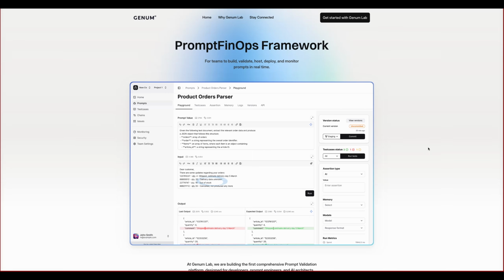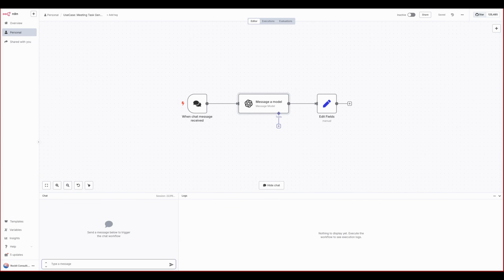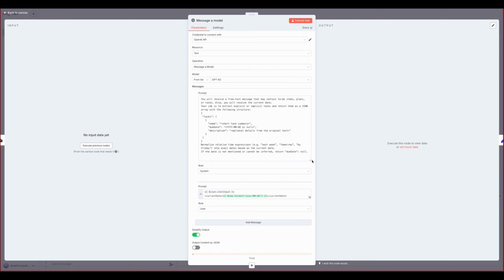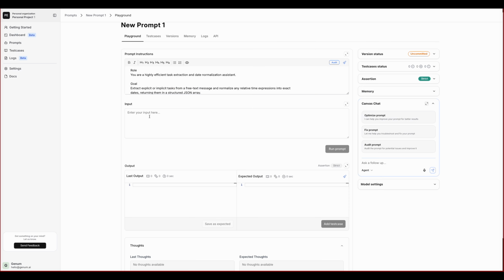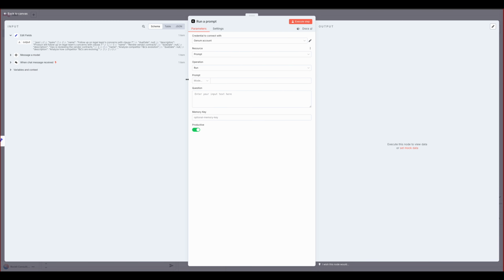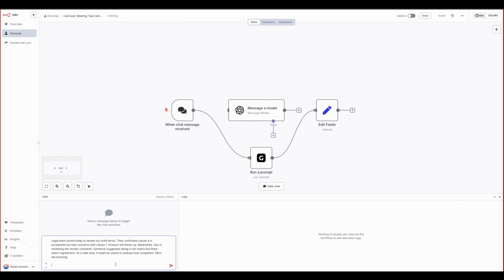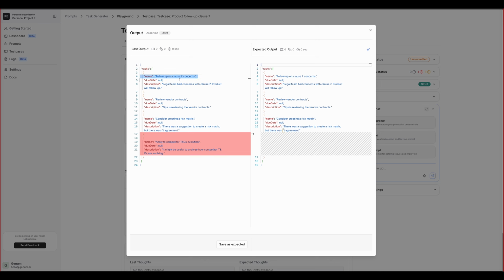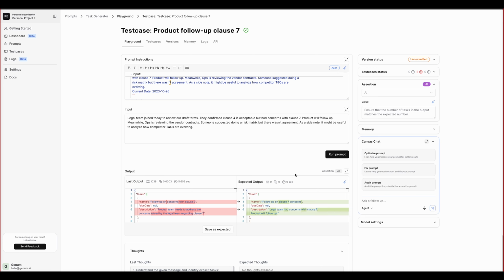Use Case #1: Test and Deliver Your Prompt into Action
Introducing Genum — your PromptOps Framework for real-world AI workflows. In this demo, we show how Genum connects with external orchestrators like n8n to turn raw meeting summaries into structured, actionable tasks. Automatically. Reliably. At scale.

You’ll see the full flow in action: writing a prompt, validating outputs, creating regression-proof test cases, committing versions, and integrating the whole thing into a production-ready GenAI pipeline. No hacks. No guesswork. Just structured prompt logic executed through a vendor-agnostic engine that gives you visibility, testability, and control.

This isn’t a hypothetical. It’s the actual system we built to fix broken flows that were costing us real money. What started as a fix became a product — and now it’s here.

Welcome to Genum. The missing link between your AI prompts and your actual execution.